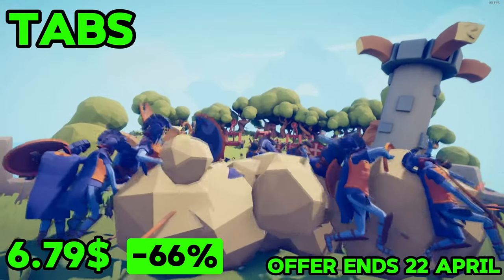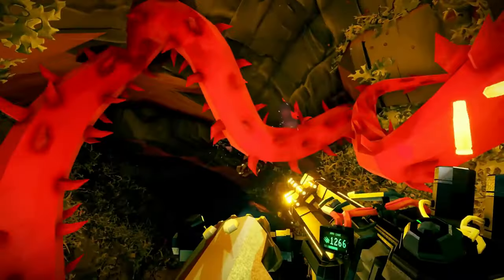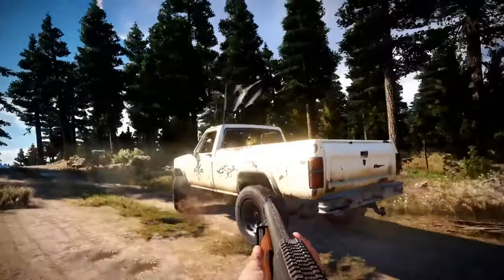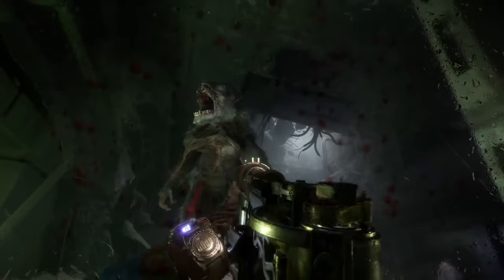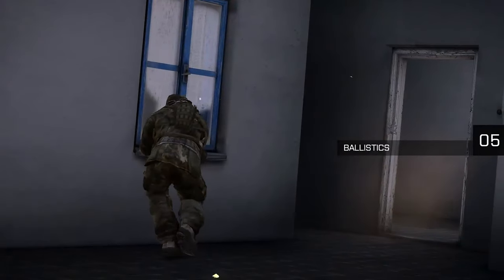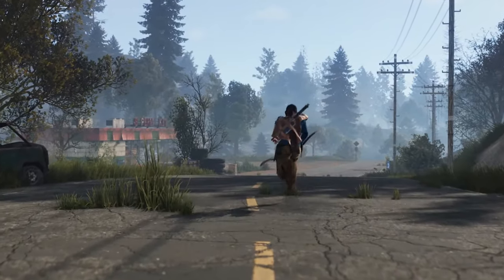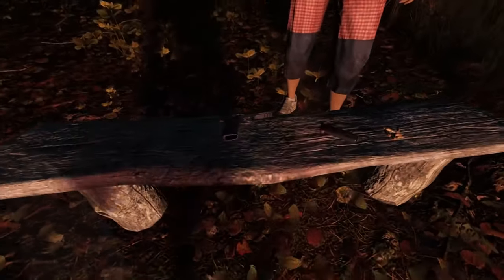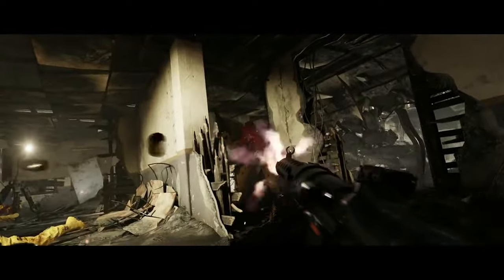10 Best Steam Game Sales | Steam FPS Fest | 2024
Looking for the hottest deals on Steam right now? Look no further! it's Steam FPS Fest so In this video, we've curated 10 Steam deals that you absolutely don't want to miss out on. From epic discounts on popular titles to hidden gems waiting to be discovered, these deals are too good to pass up. But hurry, because these offers won't last forever! Grab them before it's too late and level up your gaming library today. Happy gaming!
These prices are based on the USA, so if you live outside of the USA, you may get lower or higher prices, but in most cases, you will get lower prices.
Timestamps:
00:00 - Intro?
00:04 - Totally Accurate Battle Simulator
01:08 - Deep Rock Galactic
02:24 - Far Cry 5
03:50 - Squad
04:57 - Metro Exodus
06:34 - Arma 3
08:00 - The Hunter: Call of the Wild
08:58 - Rust
10:38 - DayZ
12:11 - Wolfenstein II: The New Colossus
13:16 - Outro